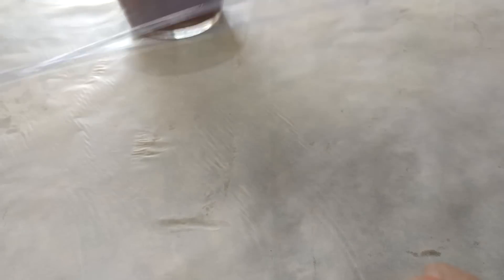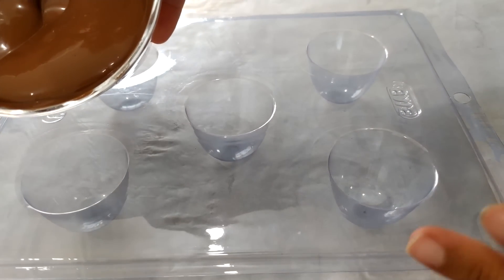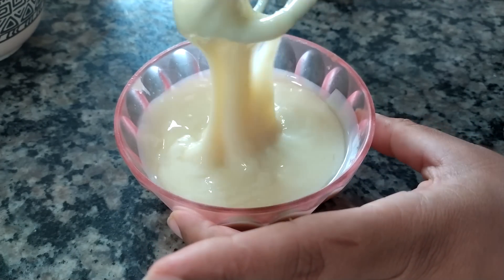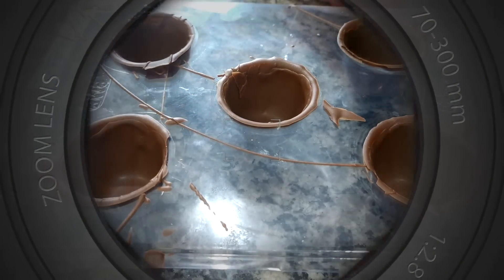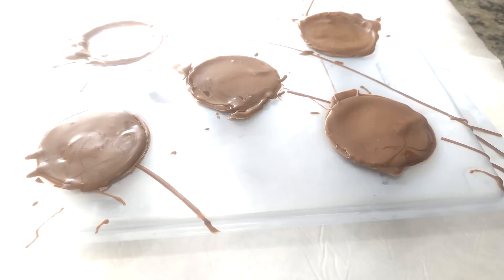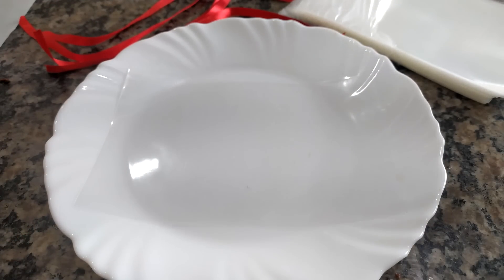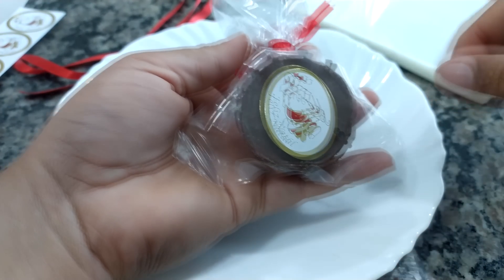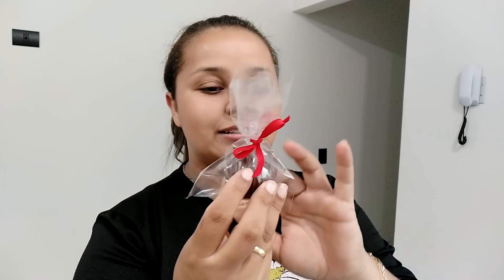FATURE ALTO COM ESSA NOVIDADE PARA O NATAL 😱 VAI SER SUCESSO GARANTIDO 🔥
Oi meus pessoal meu nome é Renata ! tenho 29 anos ,sou casada com João Carlos e

200g de chocolate fracionado ao leite
meia caixinha de leite condensado
1 limão espremido

*usei ganache :

1 caixinha de creme de leite
100g de chocolate nobre meio amargo